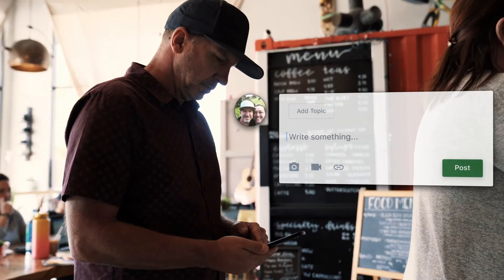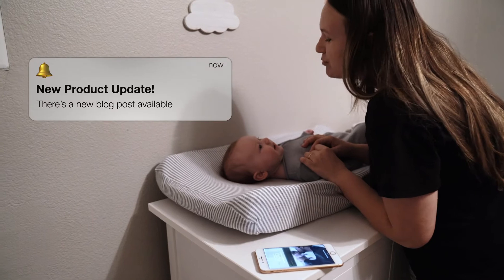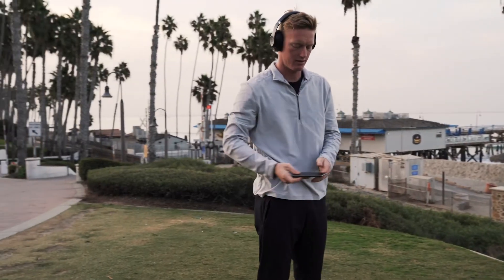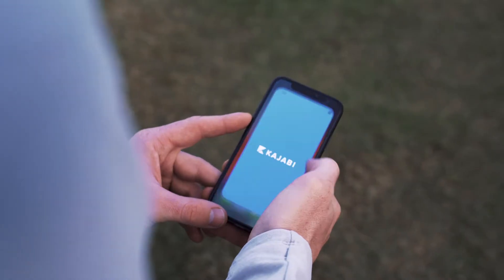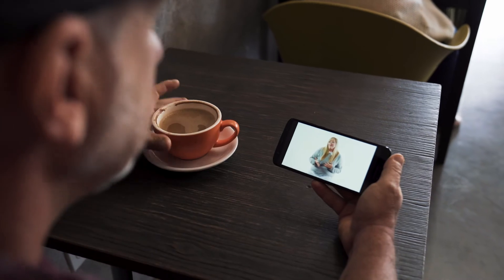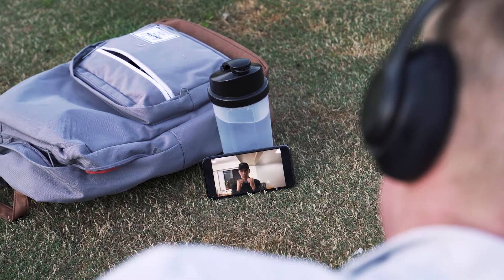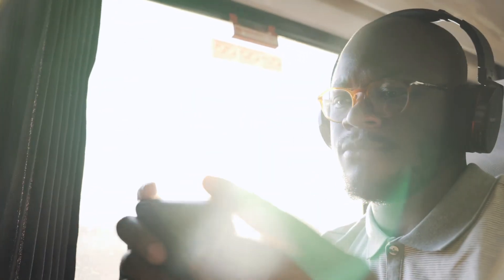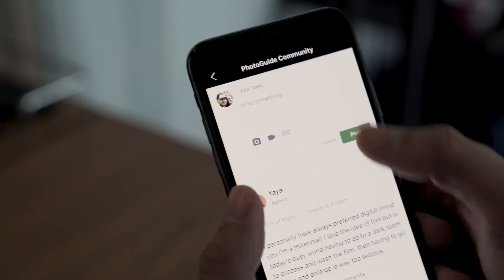Kajabi Mobile App Launch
🎉The Wait is Over: The Kajabi Mobile App is Finally Here!🎉

Today is the day! Now, your students can access your courses from anywhere at anytime.

Available on both iOS and Android, the Kajabi Mobile app can be accessed on any device.

We've built this app to work seamlessly with your content requiring no extra set up or work on your end. Any changes you make to your course show up instantly in the pockets of your customers.

Yes, like magic.

And oh-did we mention Push Notifications? You now have the ability to send updates directly to the screen your customers look at the most.

Head over to the App Store or the Google Play Store to download the Kajabi Mobile App today.

Kajabi is the only KnowledgeCommerce platform for online course creation. Easily create, publish & sell products, marketing pages, sales funnels, online courses & membership sites.